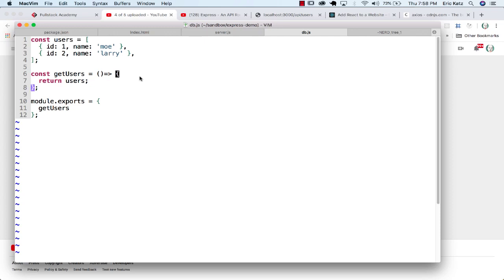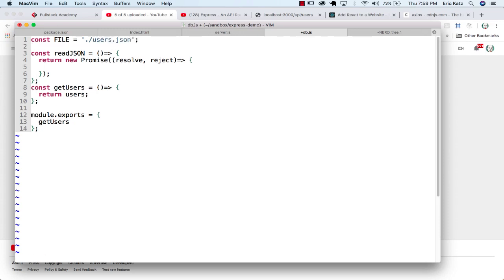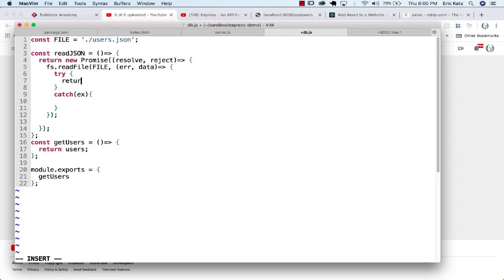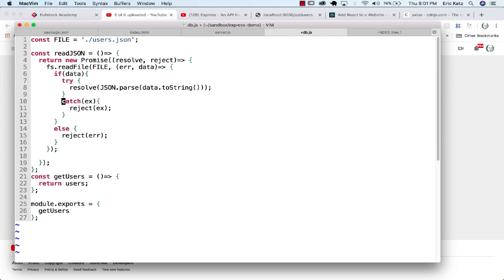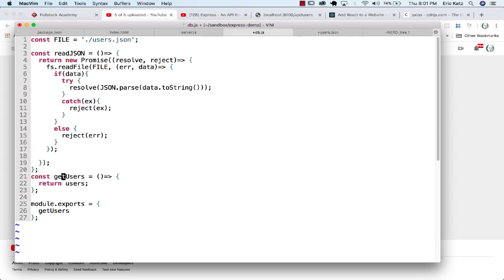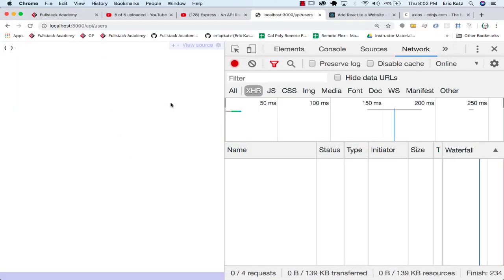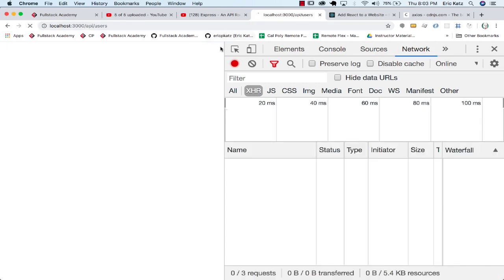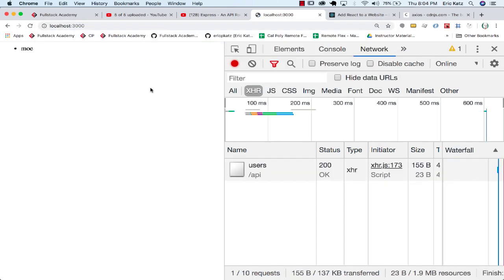JSON Data Layer